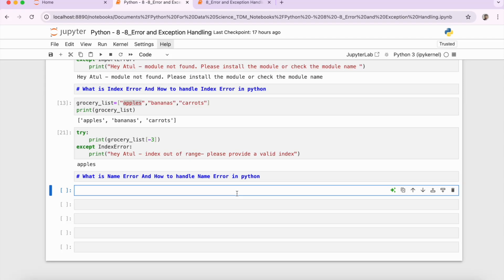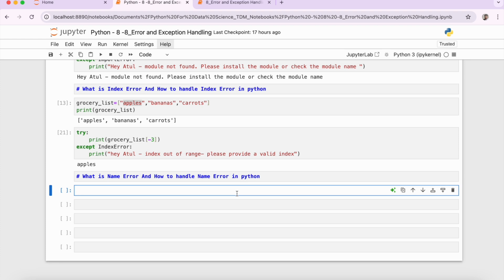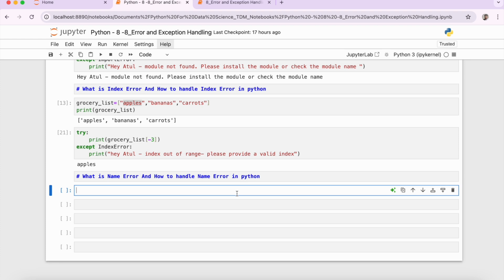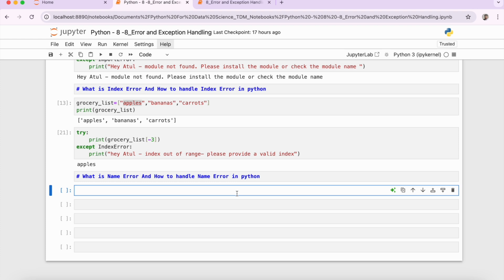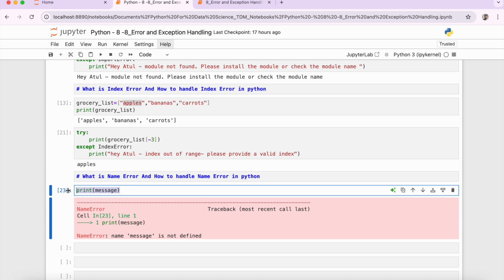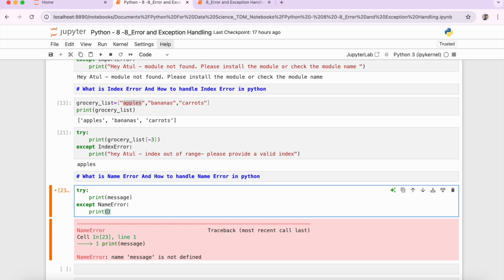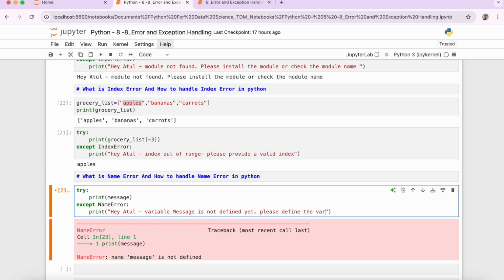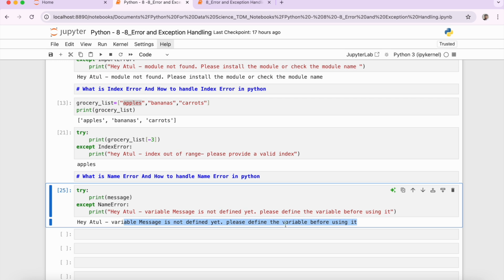What is Name Error And How to handle Name Error in python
Welcome to today’s DataMillennials's coding session! 🚀 In this video, we dive into Name Error, breaking down each concept with practical examples and clear explanations. Whether you’re a beginner or looking to enhance your skills, this guide will help you step up your coding game. By the end of the video, you’ll have a solid understanding of:

Topic 1--What is Name Error
Topic 2--How to handle Name Error in python